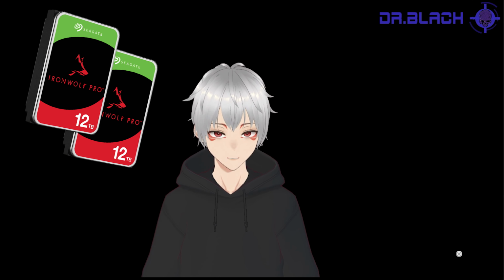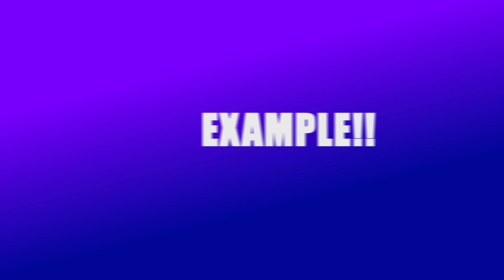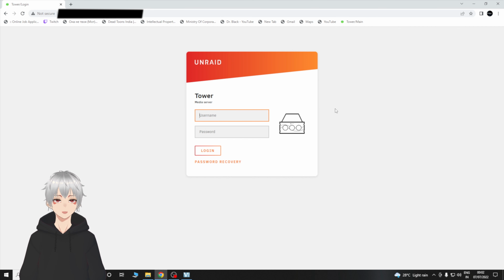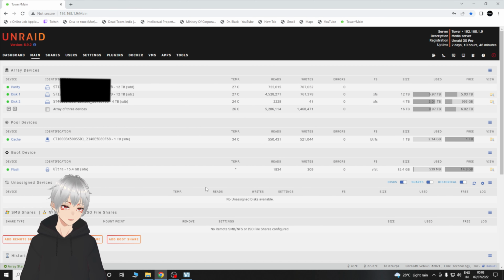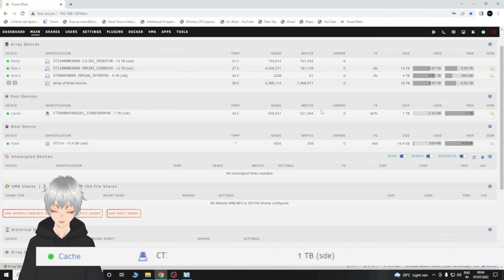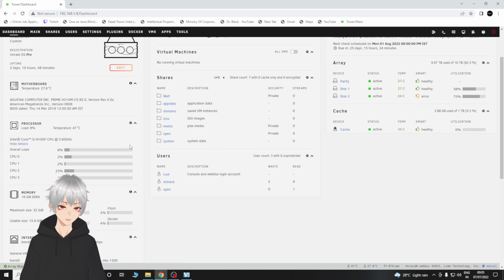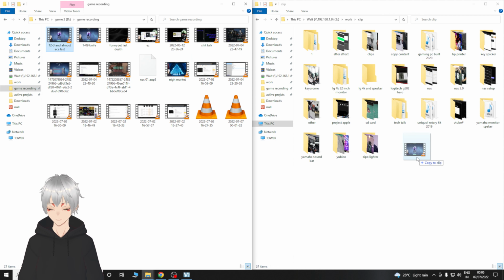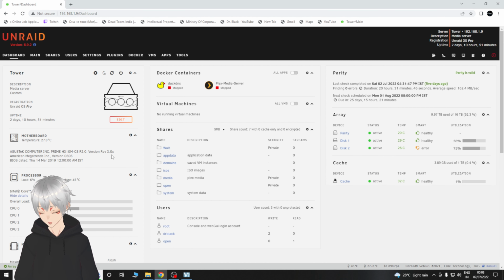what is nas?[tech talk][part-1][dr.black]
NAS-

synology- 2 BAY

4 bay

5 BAY

8 bay

WD - 8tb

SEAGATE IRONWOLF PRO-

ssd -
crucial 2tb

wd m.2

Hello my name is dr.black…

i am trying to explain what is nas and how use full it is with example at the end.. i already buil a nas which will be on youtube as soon as i edit it ..
its going to be an series so may be sub for future video... product liks are above in case of you want to buy things that i talk in the video..
If you like my video or anything than
Also leave a suggestion for video or any thing in perticular...
So see you in next one bro

Im YouTube content createrr ,twitch streamer…
Posting content on tech-tech,cool tech,best tech,tech under 50,
etc